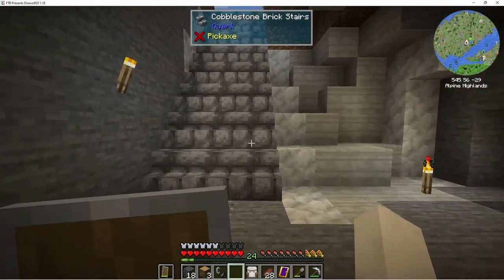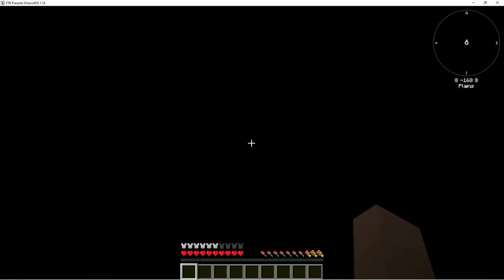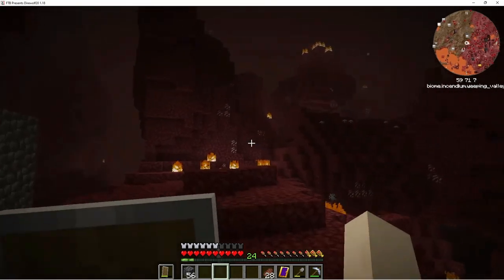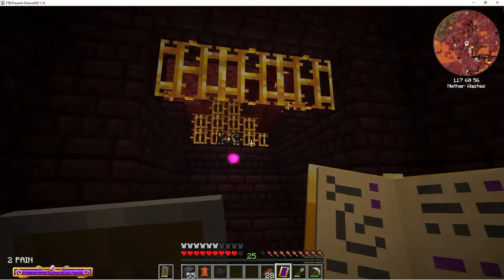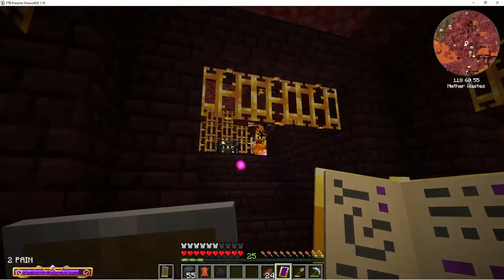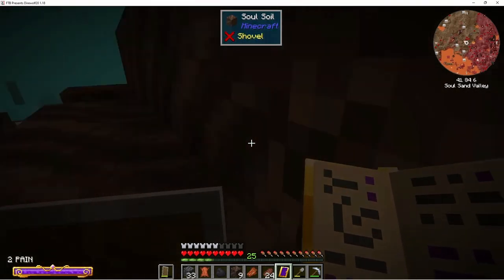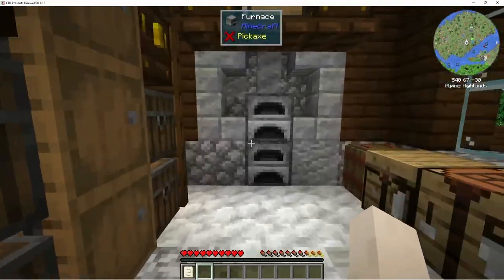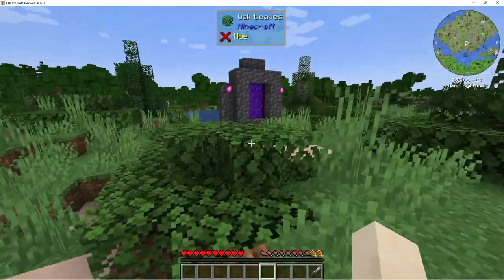DireWolf20 1.18 Let's Play Episode 25: To ... The Nether!!